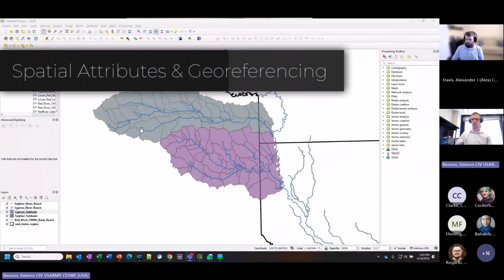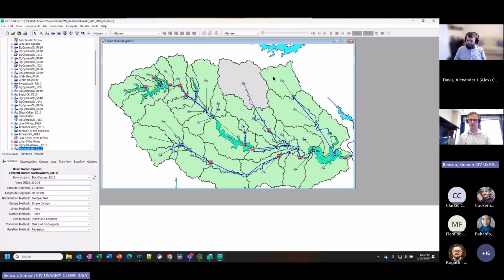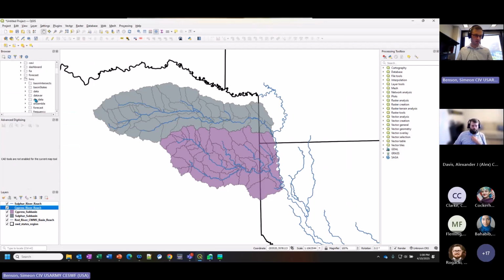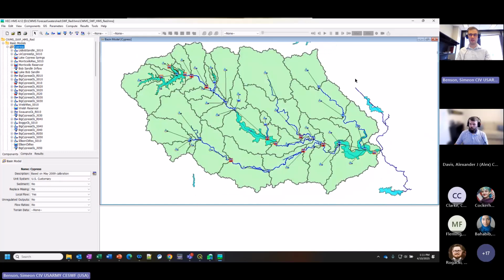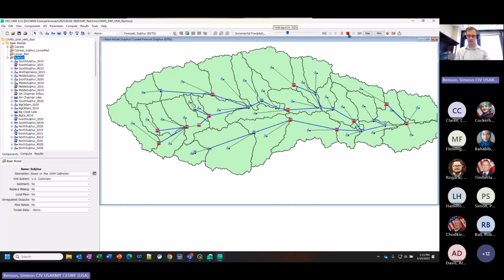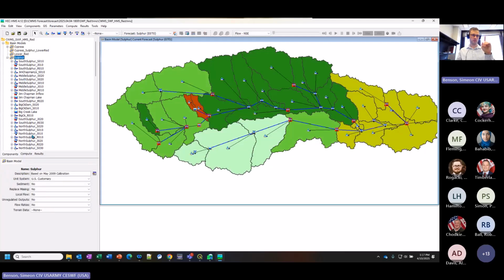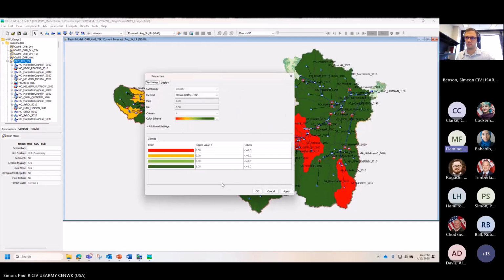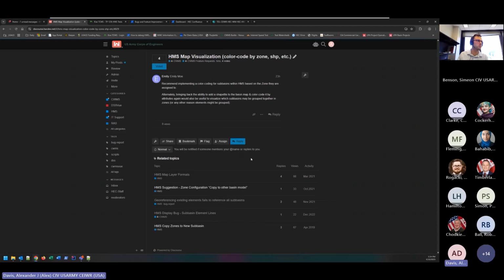Spatial Attributes and Georeferencing - Calibration Workshop 2025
This presentation in focuses on Spatial Attributes and Georeferencing in HEC-HMS in HMS for Realtime operations.

Presenter: Simeon Benson of the Fort Worth District
Version: HEC-HMS 4.12

YOUTUBE CHAPTERS
00:00 Introduction
01:03 Georeferencing existing elements
02:50 How to instantly tell if something is georeferenced in HEC-HMS
03:19 Reach georeferencing
04:15 Fixing a reach that did not auto georeference
07:31 Examples of other possible issues
08:20 Easiest way to check for name errors in georeferencing
09:20 Benefits to georeferencing your HEC-HMS model
11:58 Rainfall animation
14:06 Flow statistics
16:28 Structured disgridization
18:06 Changing legends
20:21 New feature requests location - Discourse